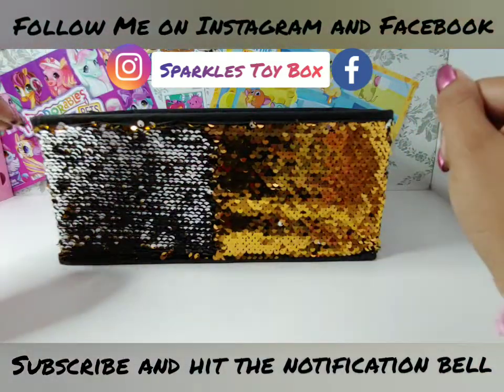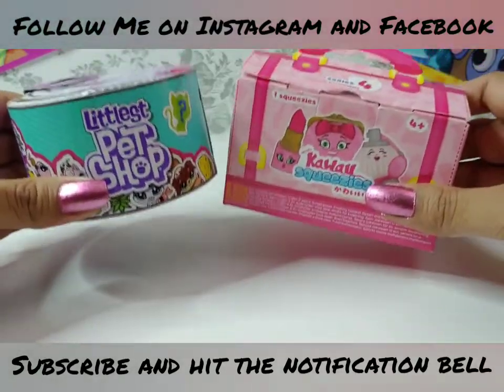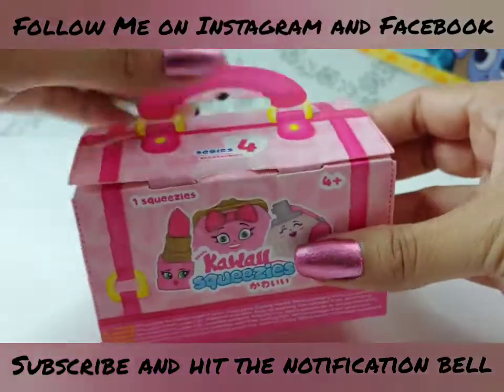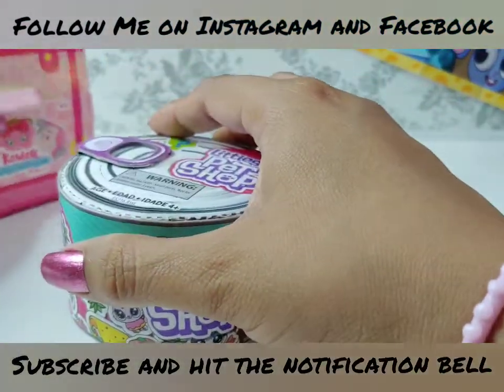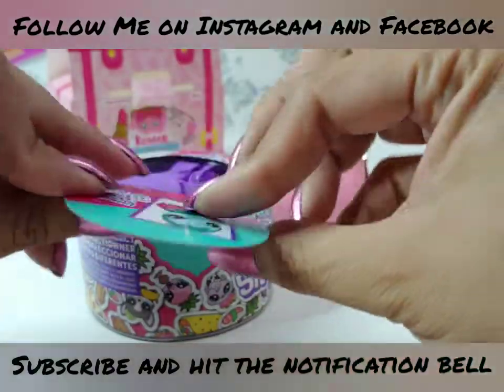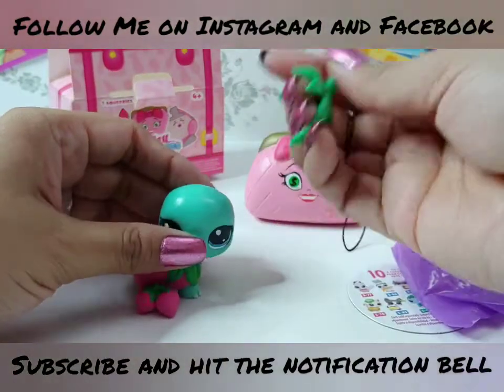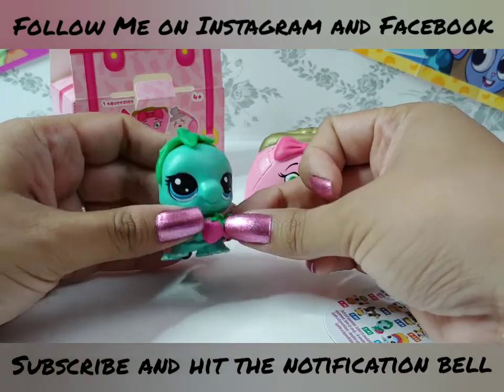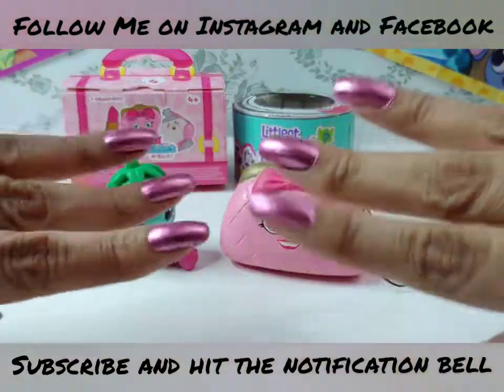BLIND BAG THURSDAYS!😀 Which Toys Will We Open?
It's Blind Bag Thursday!😃 when I reach into my toy box and open a random blind Bag or box, today we opened two😊 Thanks so much for watching and make sure to give this video a big thumbs up 👍Don't forget to Subscribe and hit the notifcation Bell🔔so you don't miss my next video 😊

Smile😀Sparkle✨& Shine🌞